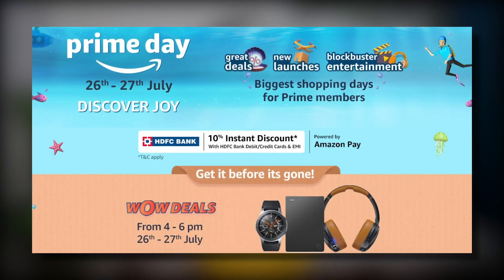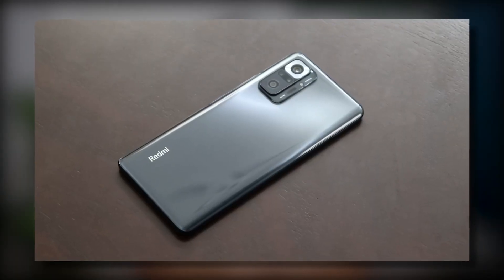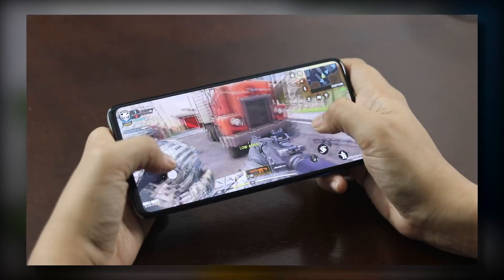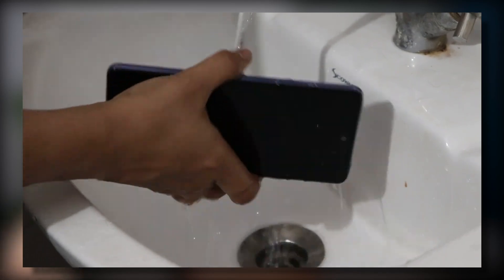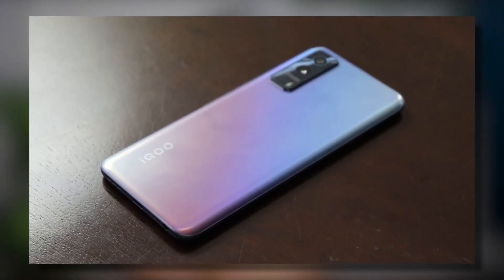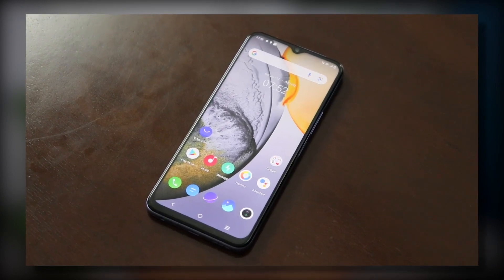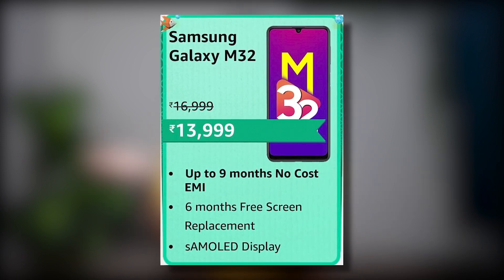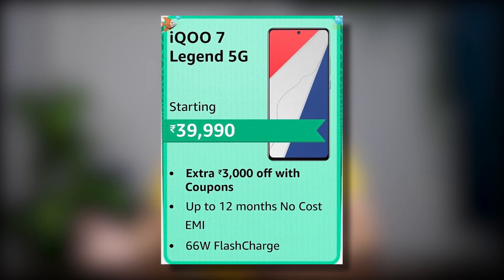TOP 5 PHONES to Buy in Amazon Prime Day Sale 2021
This video is all about the top 5 best smartphones to buy on Amazon Prime Day Sale 2021.
As we all know that Amazon Prime Day Sale is coming and in this video, I come up with best smartphone deals you can go for in this Amazon Prime Day Sale 2021 which will starts from 26 July 2021. Many of you might be planning to purchase a new smartphone in this Amazon Sale & you will definitely come across many smartphones which might look like a great deal but it's not always like that. So I have given my time and research to pick the best smartphones in every price segment starting from Rs 6000 to Rs 55,000 that you can consider in this Amazon Prime Day Sale.

Redmi Note 10 Pro Max
iQOO Z3
Samsung M32
Samsung A72
Mi 11x
iQOO 7
Realme X7
Redmi Note 10s
iQOO 7 Legend
OnePlus 9
OnePlus 9 Pro
Samsung S20 FE 5G

Canon 200D
Canon 50mm Lens
Boya BY-M1 Mic
BOYA by-MM1 Shotgun Mic
Sonia PH 770 Tripod
Soloflix Gorillapod
Sonia Light Stand LS-250
Lenovo Ideapad 330 Laptop